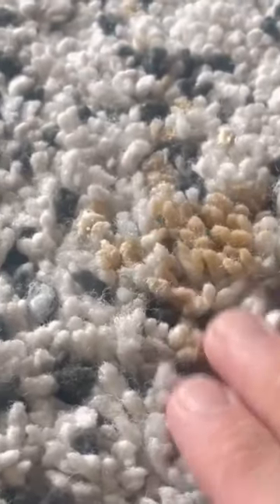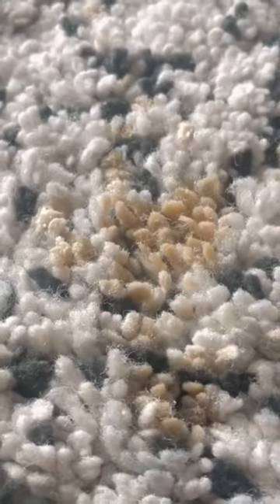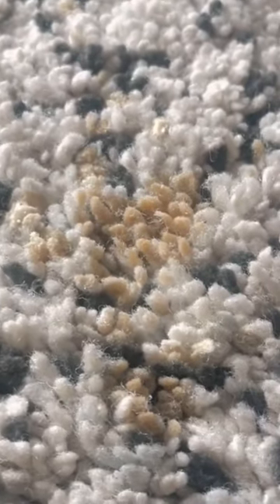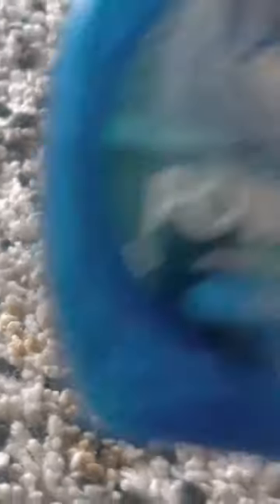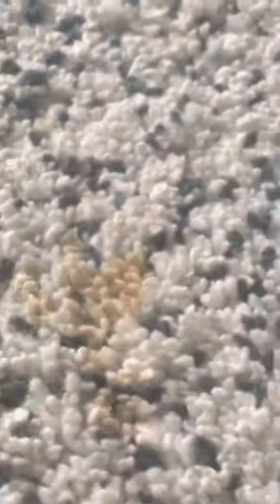Fast way to get rid of coffee stains from carpet no machine required.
Here is a carpet coffee stain removal trick that will save you lots of time.